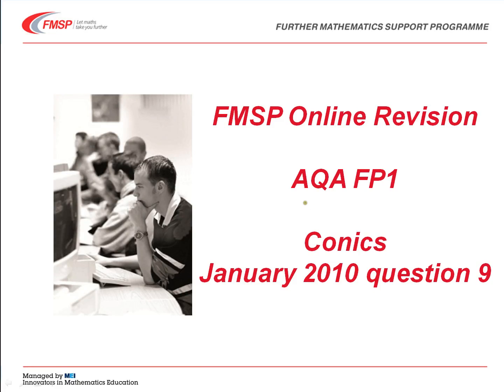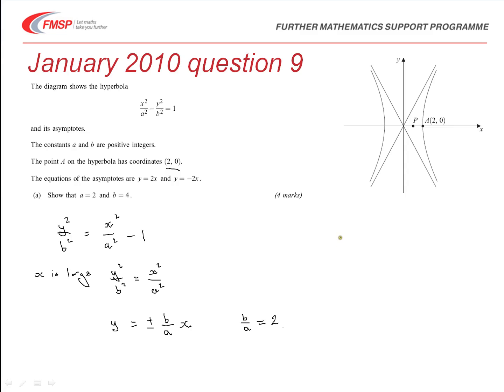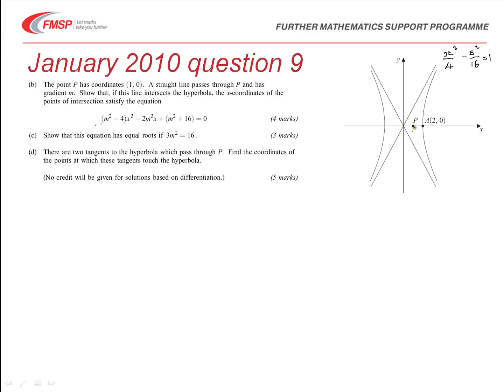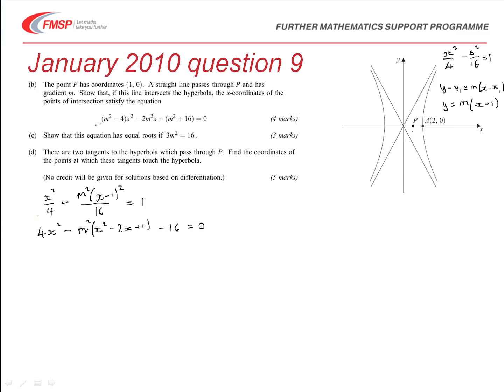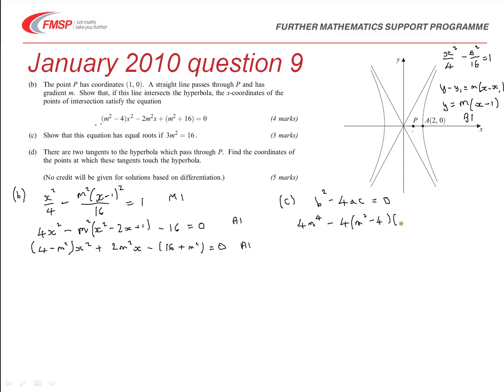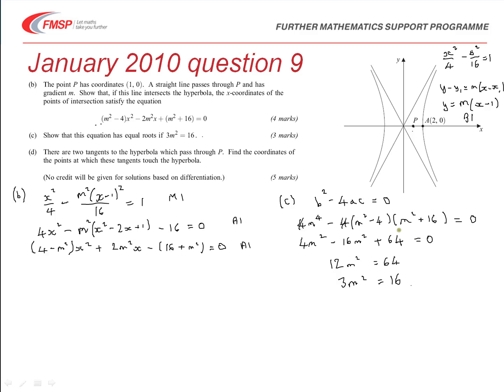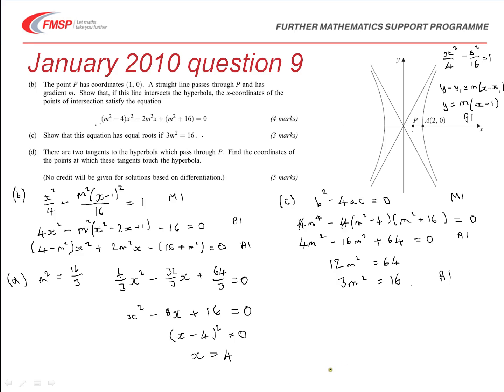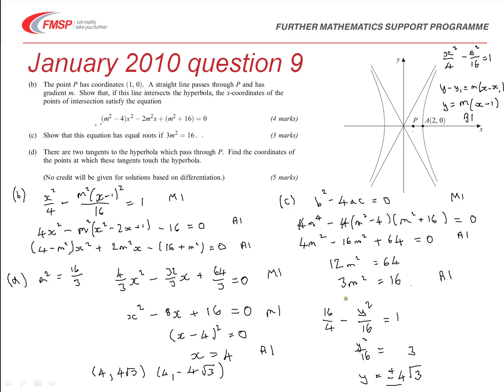FMSP Revision: AQA FP1 January 2010 qn 9 Conics